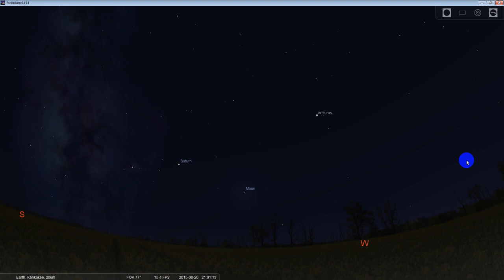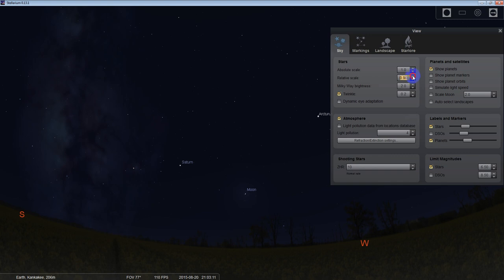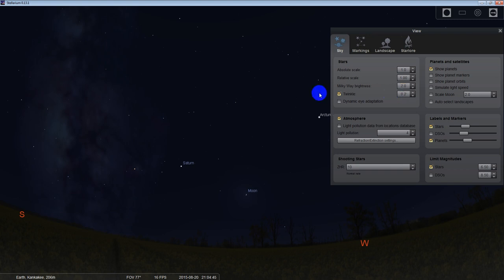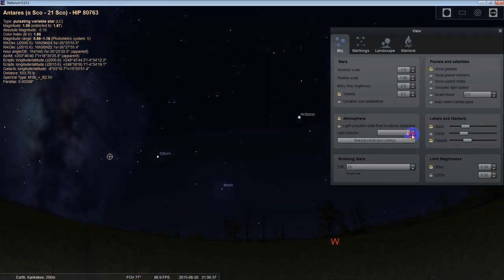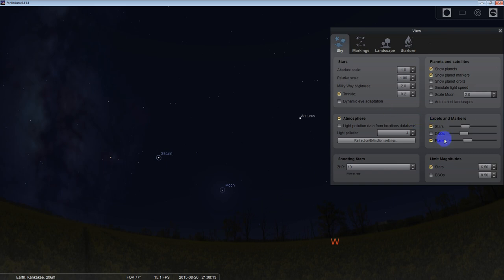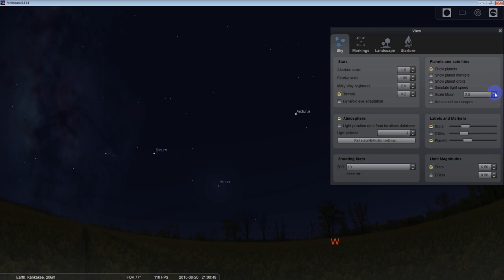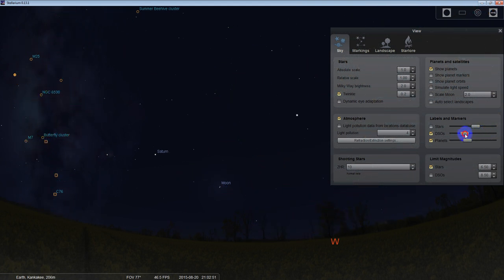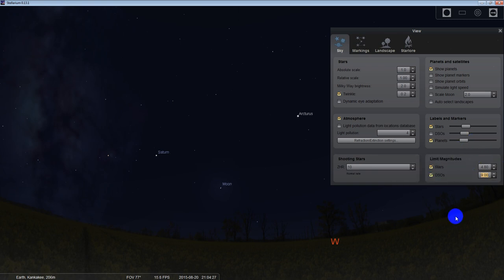Stellarium: Sky tab of Sky & Viewing Options window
The Sky and Viewing Options window is one of the most-used functions in the free planetarium software of Stellarium. It controls the functions of stars size by absolute and relative size, twinkle, effects of the atmosphere and light pollution. The window also has controls for setting the viewing of meteors, the brightness of the Milky Way, display of the planets and satellites, the Moon, and the labels/markers for stars, planets and deep sky objects. It can also limit the magnitudes of visible stars and deep sky objects as well.